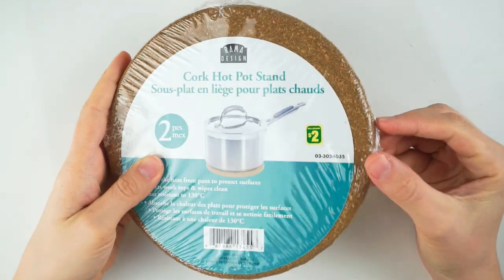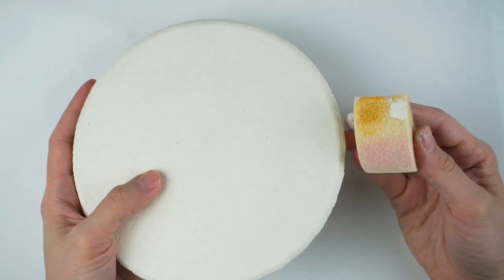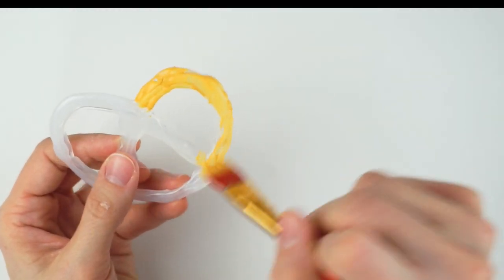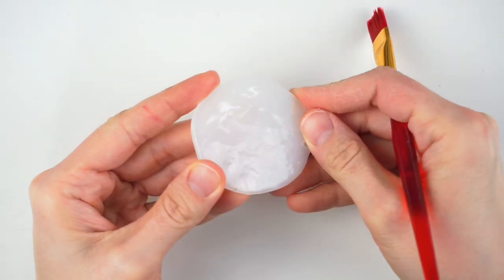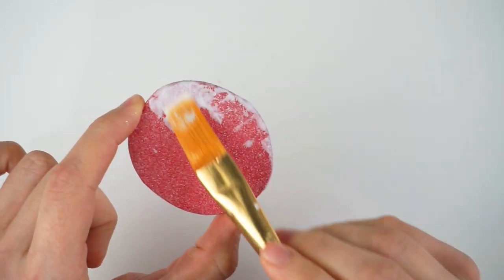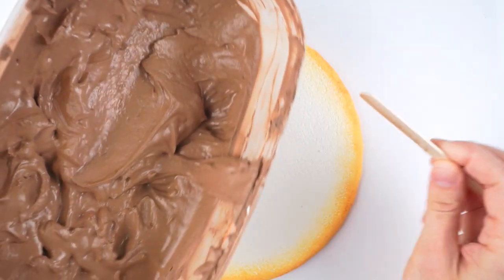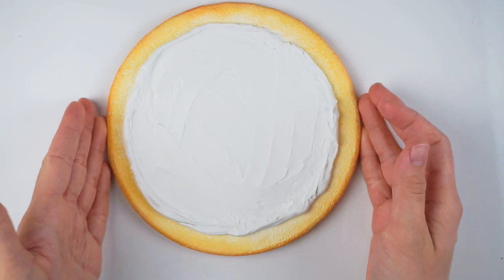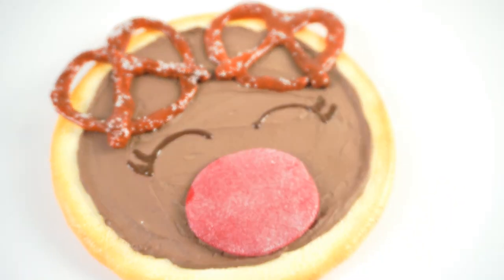How to make HUGE Cookie Decorations- Christmas Food Room Decor Part 3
Hey guys!! :D Here is the third and final part of the Christmas Food Room Decor Series! :D This one was super easy and cheap to make! I was so happy to have some new tutorials for you guys this Holiday Season!  I wish you guys some wonderful and safe Holidays and if you feel like talking, please feel free to write to me in the comments!! :D

You will find the links to the other two parts at the end of the video! :D

Materials:

-Two cork hot pot stands
-Acrylic Paint: white, off-white, golden, brownish orange, reddish brown, brown, orange, red.
-Brown 3D Puffy Paint
-White sand
-Polymer clay: brown, orange, translucent (and red if you want to make the reindeer nose with clay!)
-Hot glue
-Wood varnish
-Lightweight spackling
-Sponge (to paint)
-Spatula or popsicle sticks